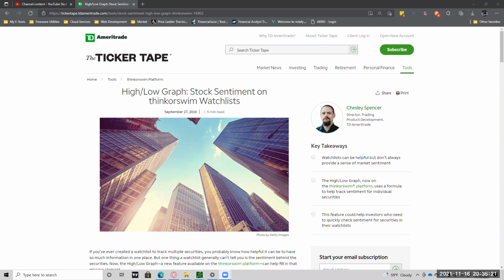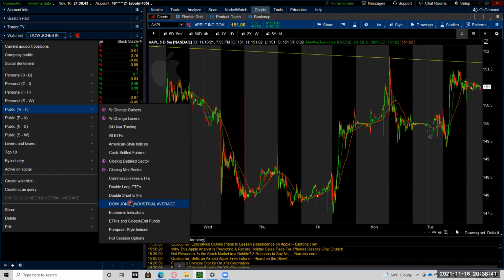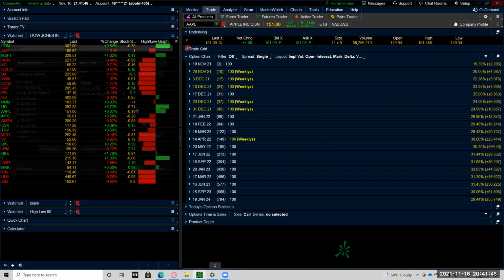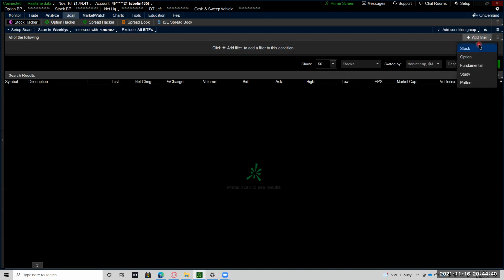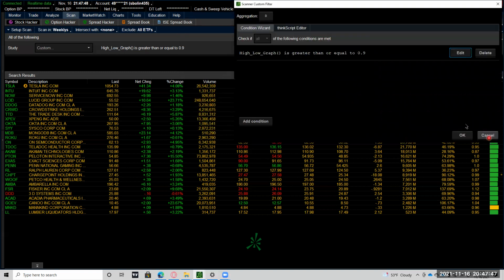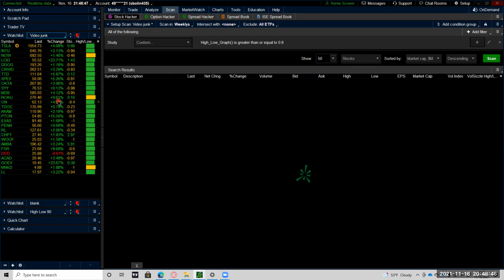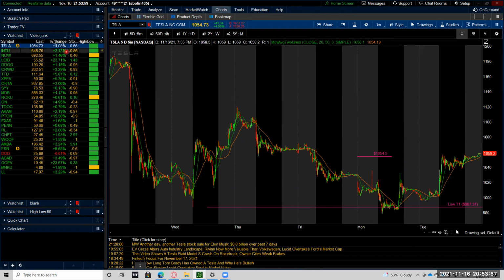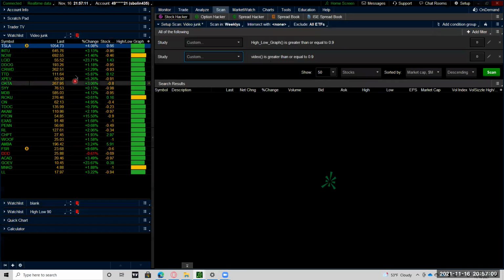High Low Graph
In this video signet explains where to find information about the high low graph and how to add the high low graph to a watchlist column and how to develop a study using the code from the high low graph.

Signet also shares his high low graph indicator and explains how to use a custom indicator in the scanner to filter out companies.